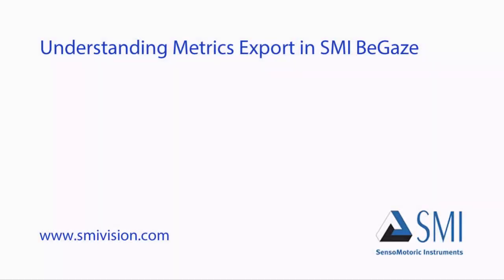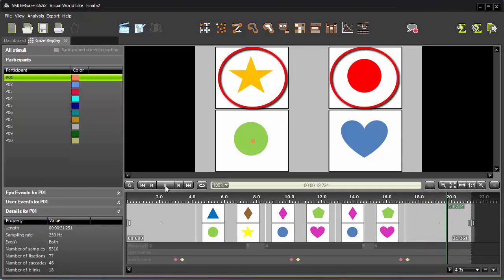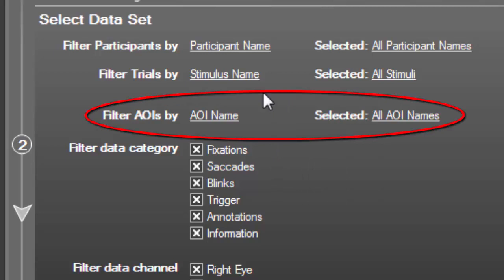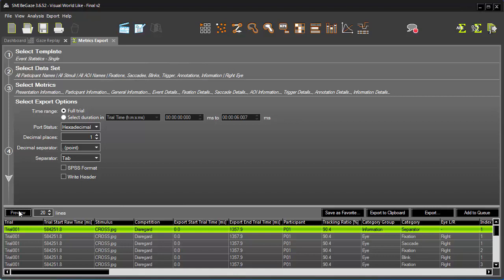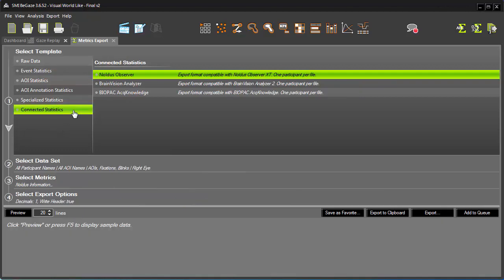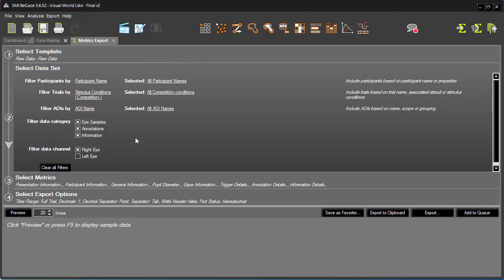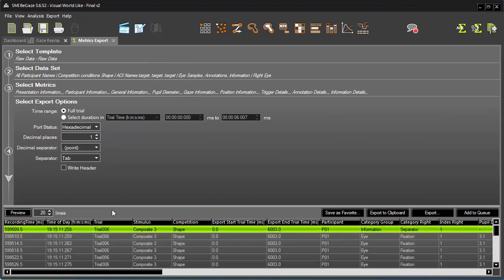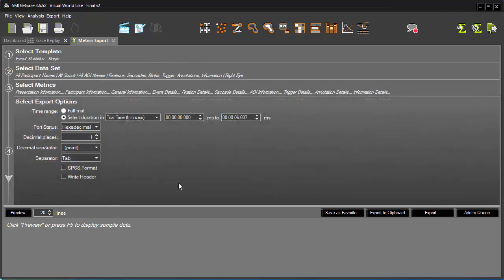SMI Tutorial BeGaze Metrics Export